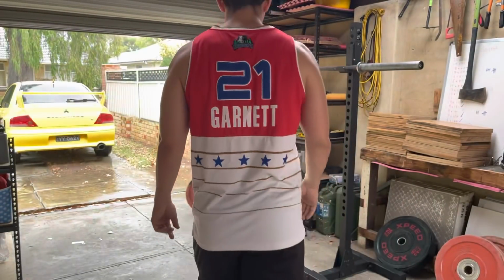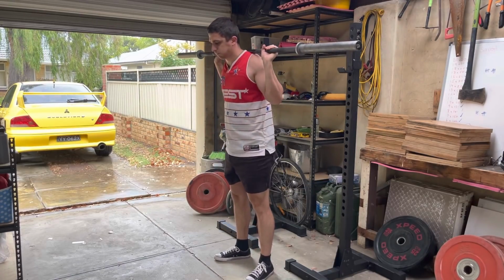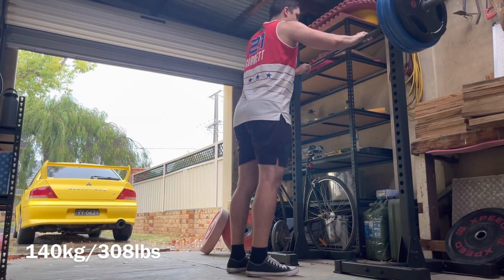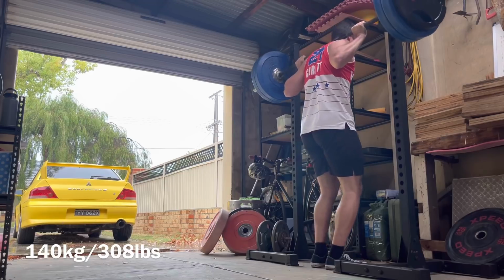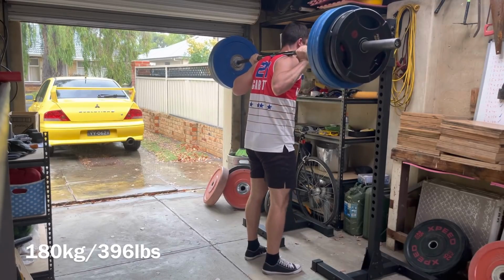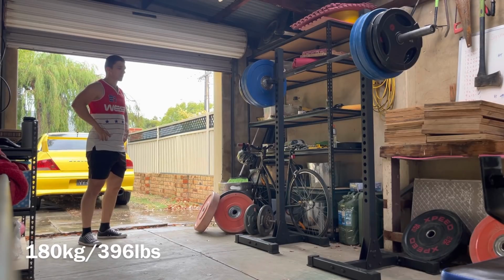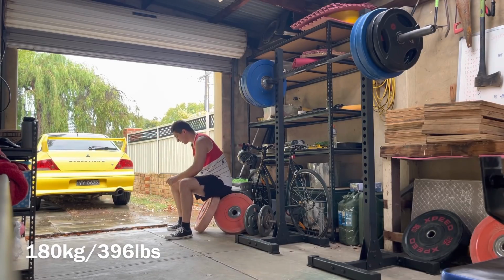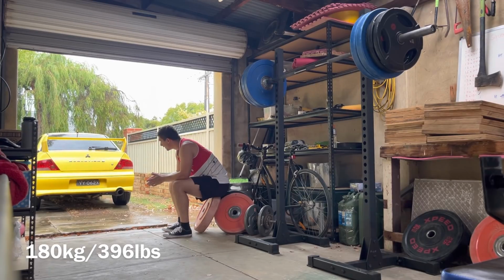Squat everyday Day 782: 180kg x 5